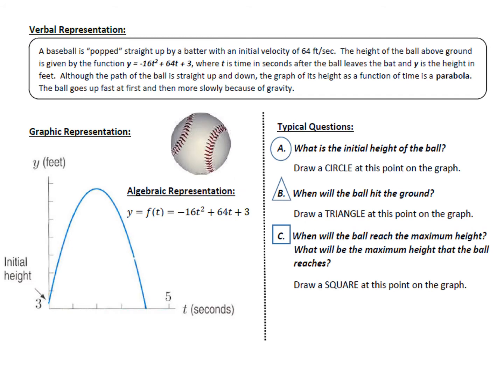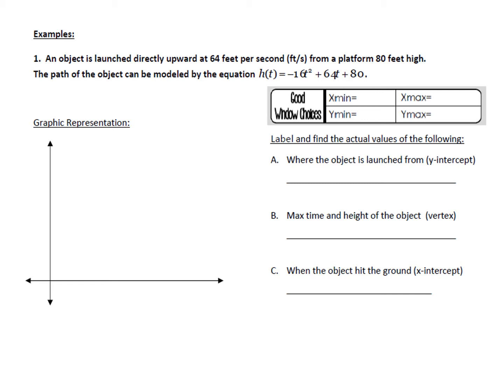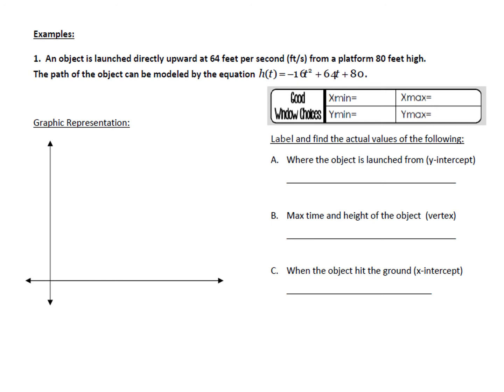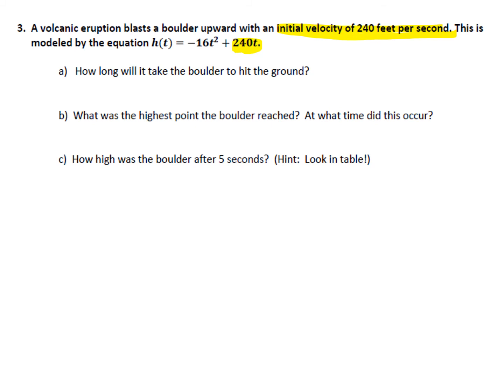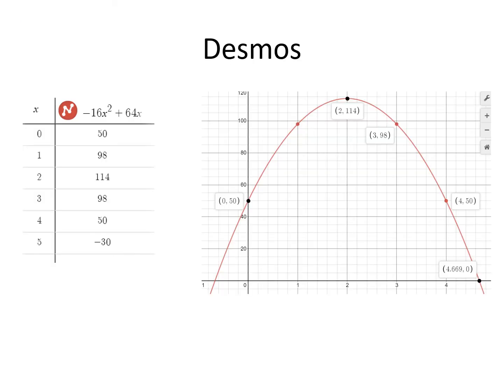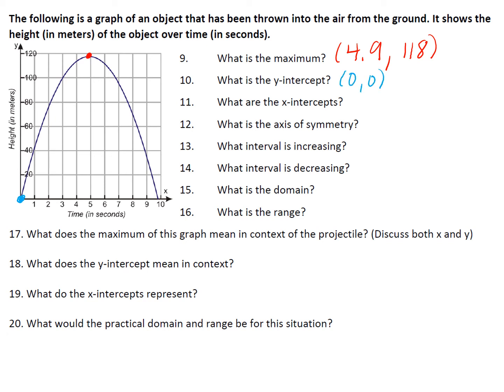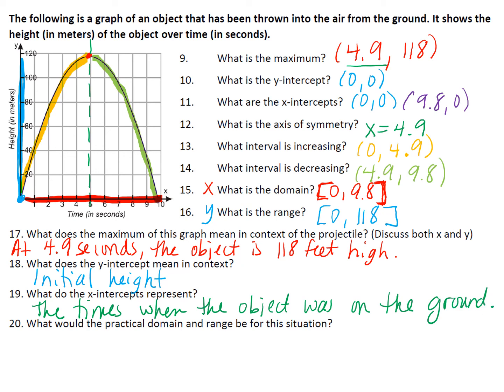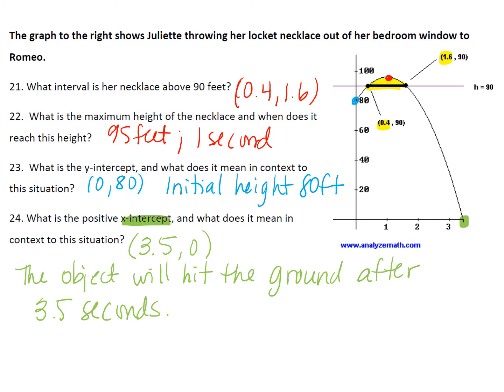Math 1 Week 5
Modeling projectile motion with quadratic equations